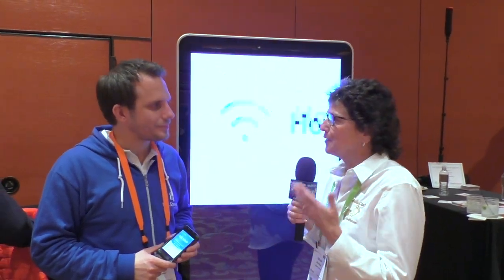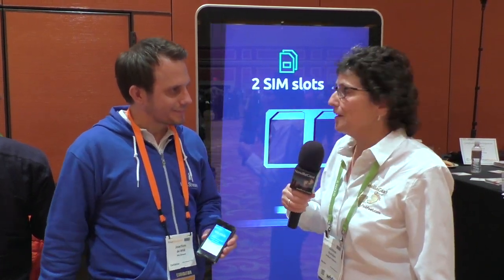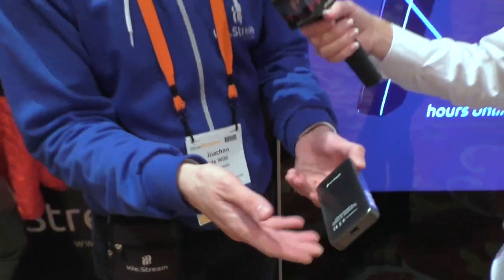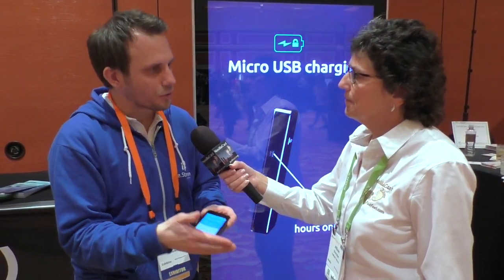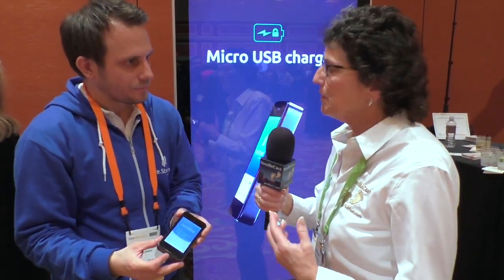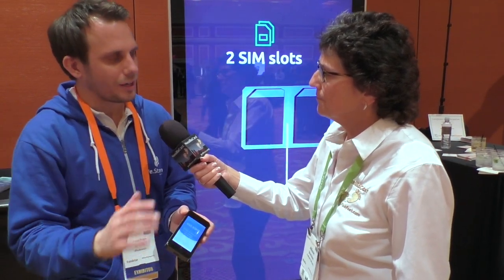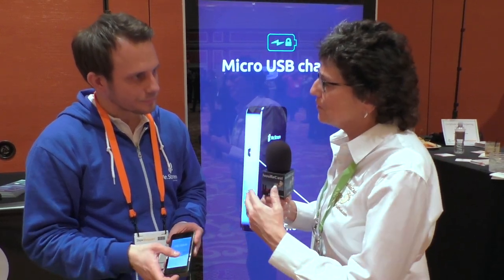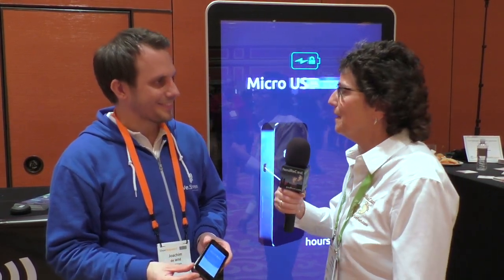CES 2018: We.Stream Secure Mobile WiFi Hotspot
Allison interviews Joachim de Wild from We.Stream about their new mobile hotspot device and service. We.Stream provides secure streaming from a mobile device with embedded cloud SIM technology to enable unlimited data in over 100 countries. The We.Stream service does not require a contract but instead has a fixed yearly price to provide up to 2 GB of high-speed data each month and a capped speed for data usage over 2 GB in a month. Security is provided through a cloud VPN with an option for a direct pier-to-pier VPN tunnel. The setting is the ShowStoppers floor at the Wynn Hotel.